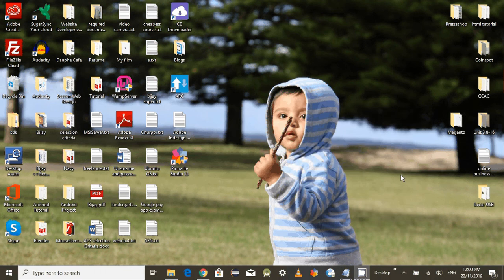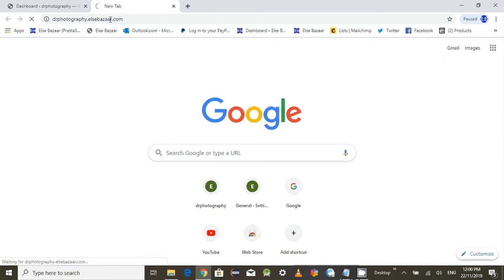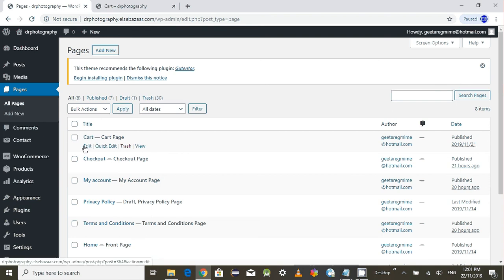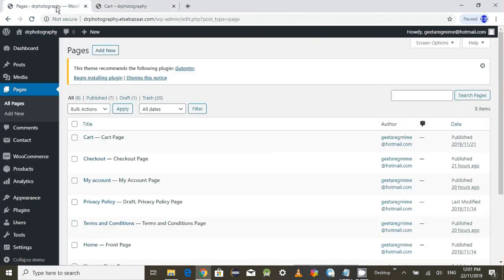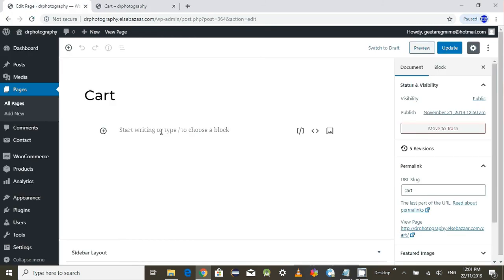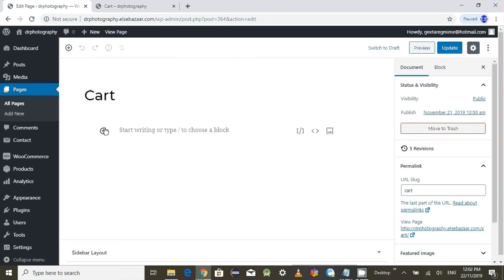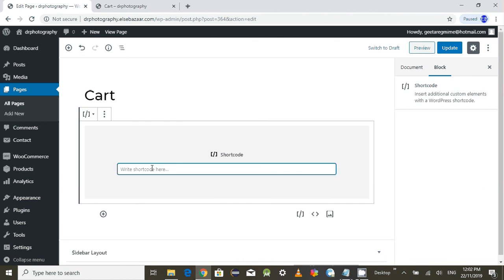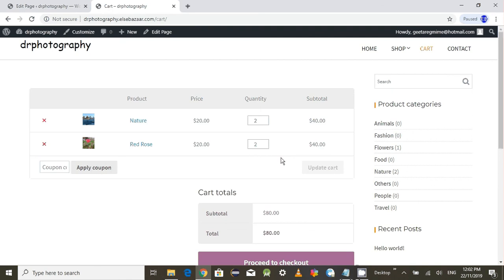how to fix woocommerce cart page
How to create or fix woocommerce cart page.